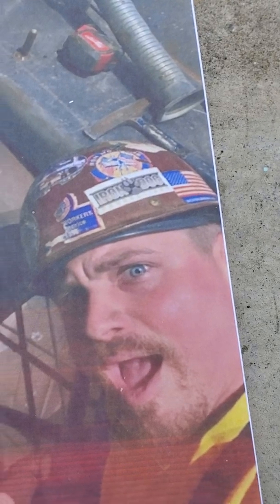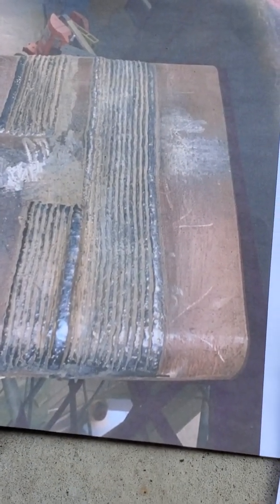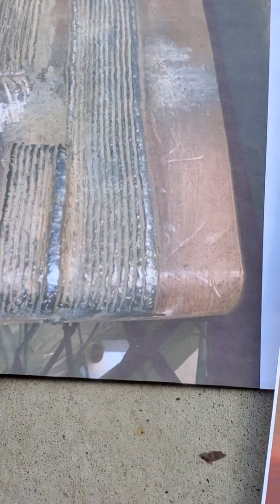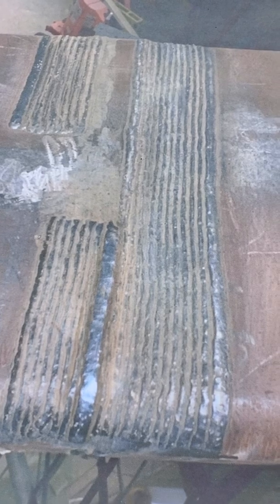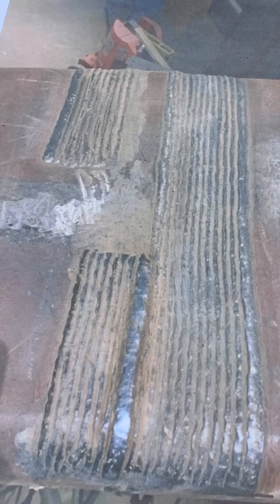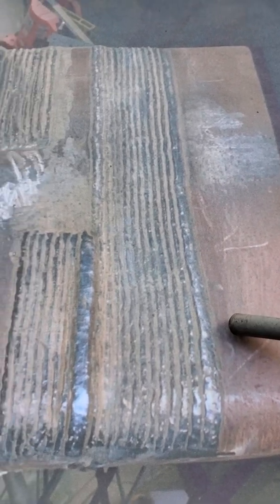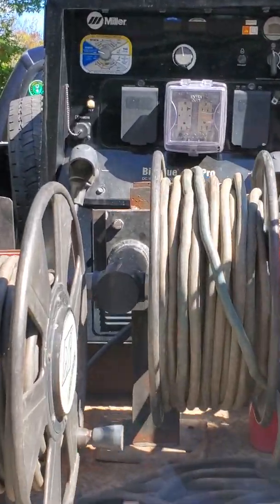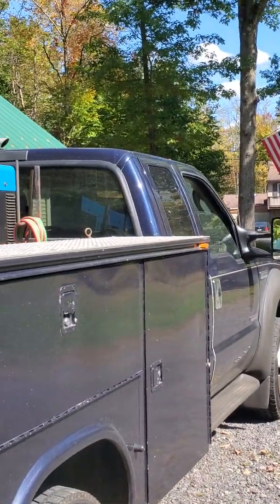Structural welding/ All Position flux core wire Used At its full potential,=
Nothing but excellence, For this weld connection! All position NR 233 5/64 -Volts 27.0 = Power Source XMT 304 Miller Inverter/As you can see in the video what you can accomplish using this wire and banging out these welded connections, (Braeden Calls this feathering) For this detail welded connection=There's a time and a place for NR305 and NR233 ,